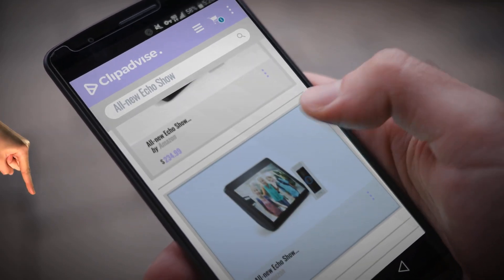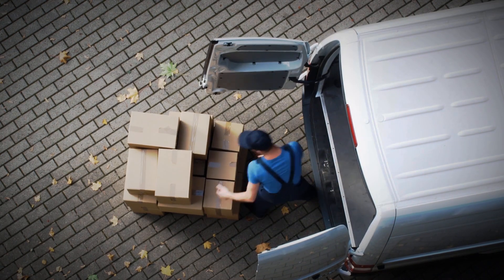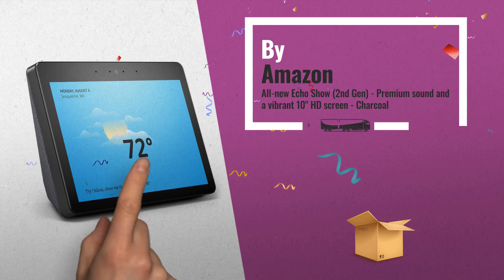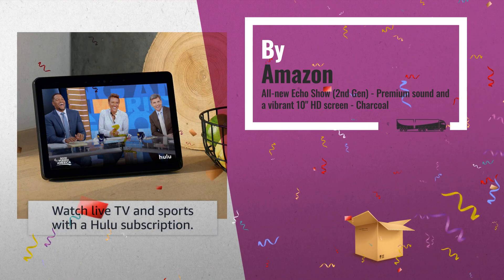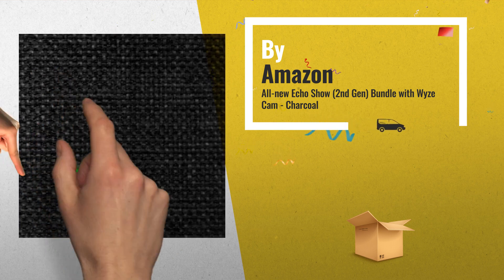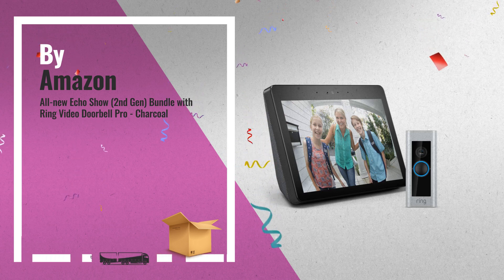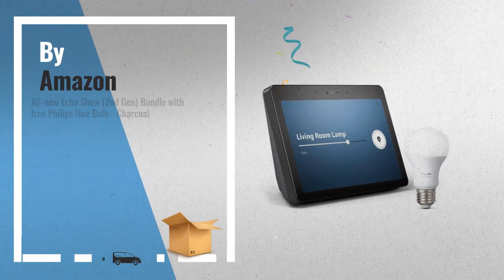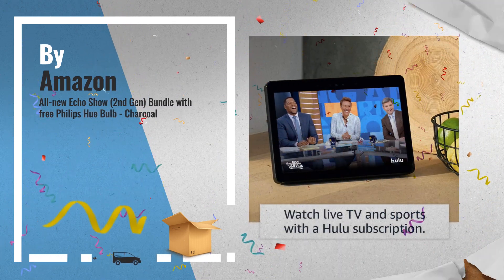All-new Echo Show (2nd Gen) - Premium Sound And A Vibrant 10" HD Screen | New From Amazon!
Shop All Amazon Black Friday 2022 Deals now New! 2019 Black Friday / Cyber Monday Portable Audio & Video Deals and Updates.

Black Friday / Cyber Monday Echo Show (2nd Gen) - Premium sound and a vibrant 10.1" HD screen - Charcoal by Amazon

Black Friday / Cyber Monday All-new Echo Show (2nd Gen) Bundle with Wyze Cam - Charcoal by Amazon

Black Friday / Cyber Monday All-new Echo Show (2nd Gen) Bundle with Ring Video Doorbell Pro - Charcoal by Amazon

Black Friday / Cyber Monday All-new Echo Show (2nd Gen) Bundle with free Philips Hue Bulb - Charcoal by Amazon

Try Also:
All-newEchoShow